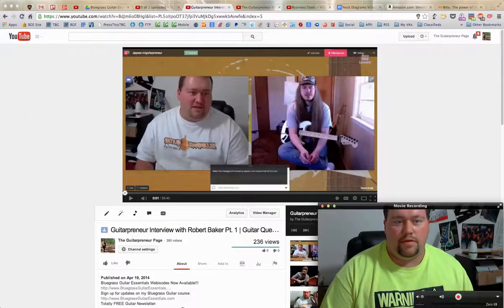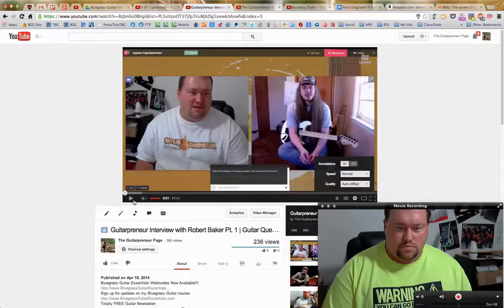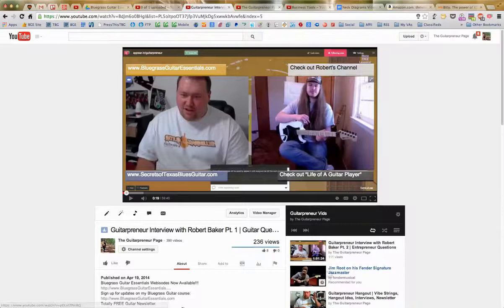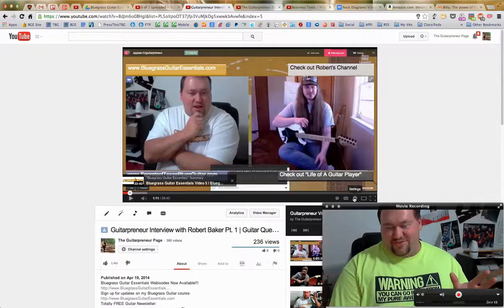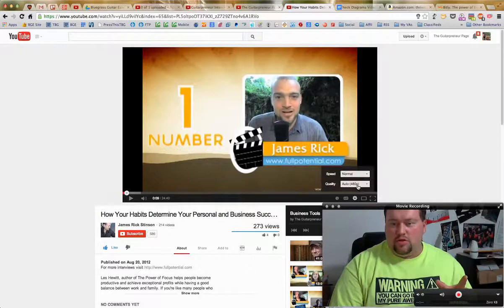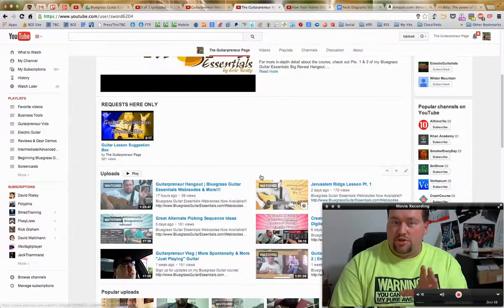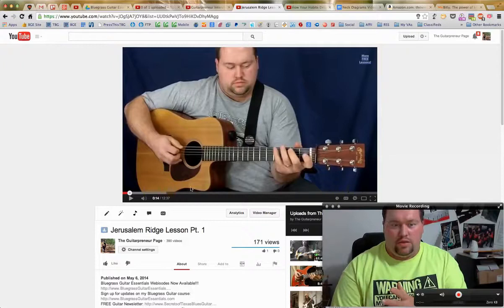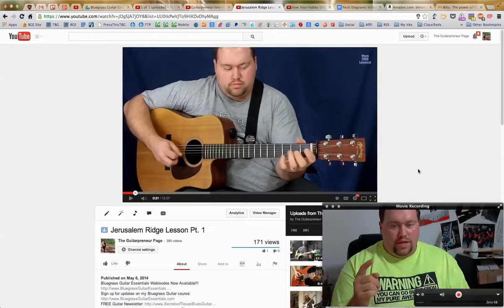How to Watch Videos on YouTube in HALF the Time for Ultimate Productivity & Time Management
It's time for another screencast video! You may have heard me mention from time to time in recent videos about a great new feature in YouTube that allows you to adjust the playback speed of videos.  Well, instead of repeating myself over and over about this game-changing feature, I decided to just do a screencast tutorial video on it.

In this video, I'll show you not only how to speed up your videos for ultimate productivity and time management, but how to use this great feature to slow down instructional videos to get the most out of your learning experience.

Lastly, I show you how to use a few popular multimedia programs such as VLC Media Player, Windows Media Player, and Quicktime to adjust the playback speed on your DVDs, Podcasts, Audiobooks, and Downloadable instructional materials (such as my Bluegrass Guitar Essentials Webisodes/Course—link above).

If you just try it, I'm 100% confident it will increase your productivity while cutting your watching/listening time in half!  Plus, you can have some funny moments watching people talk in half the speed, lol!

So sit back, relax, and enjoy the show.  Here's hoping you learn something new that will help you along your journey.

Like the products I use, review, and mention in my videos such as my guitars, pedals, strings, etc.? Use my Amazon link when you purchase to show your support for my channel

Your comments below are welcome, but please NO profanity!